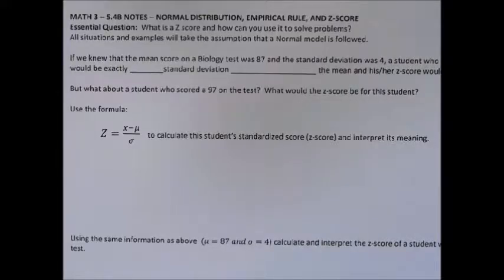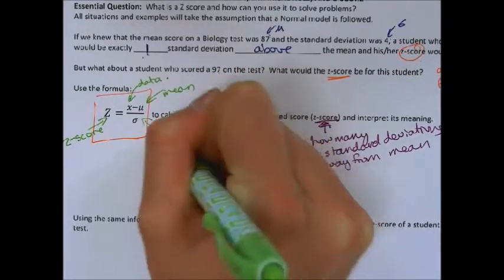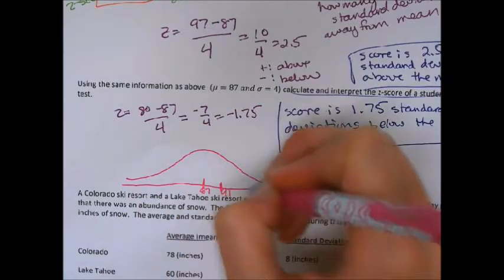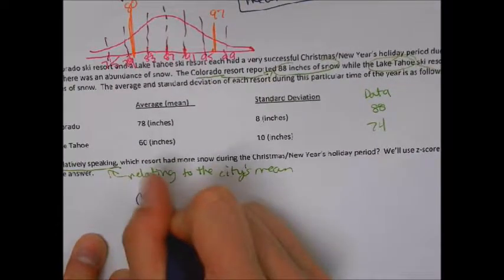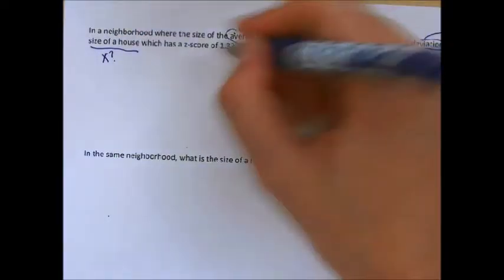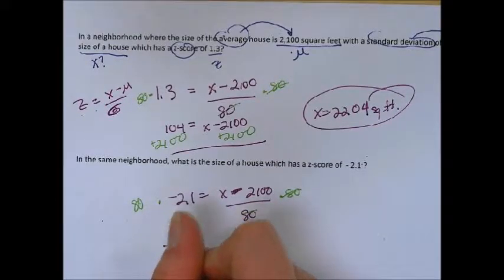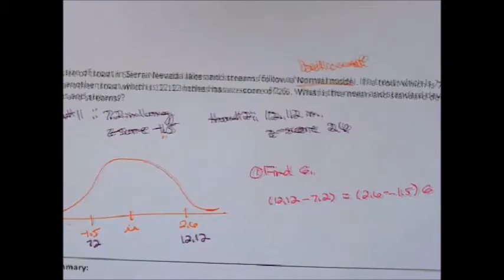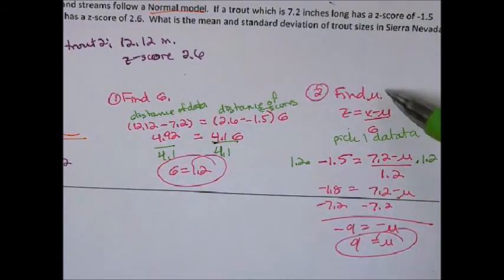5 4 B z Score